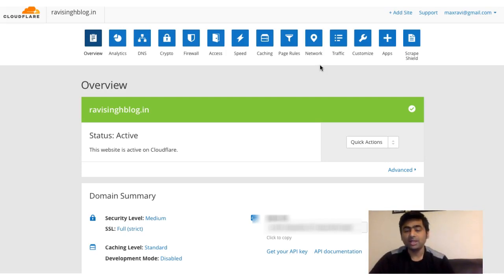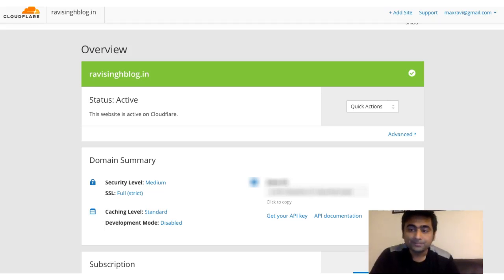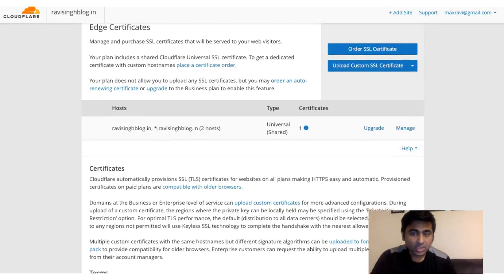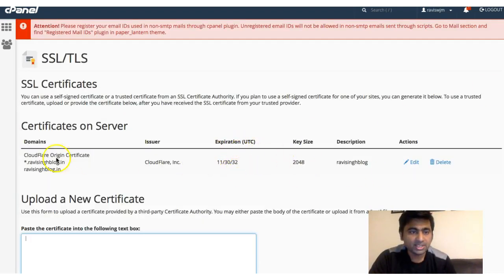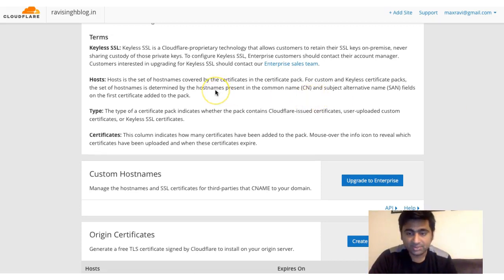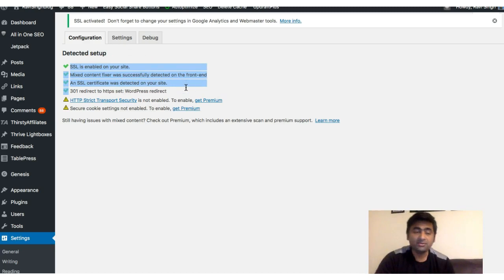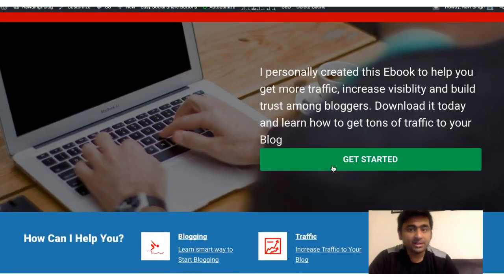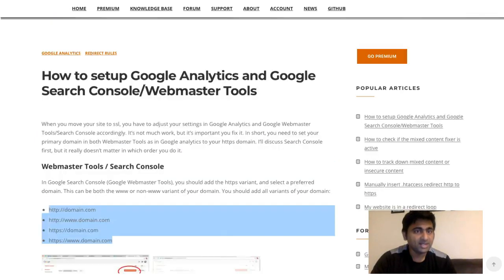How To Get Free SSL HTTPS for Your Wordpress Blog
In this video tutorial, I explained how to get free SSL or HTTPS for your blog
SSL makes sure end to end communication is encrypted and user trust your blog.

Free Cloudflare account
Access to cpanel for your hosting.

How to install free SSL for your blog:

Step1 - Create certificate from Cloudflare  -Crypto option in menu
Copy private key and origin key

Step2 - Login to your hosting and go to cpanel and select security ssl

Copy private key and create new key
Create new certificate
Install ssl certificate

step3 - Go to Wordpress and install real simple ssl plugin, it will convert all http setting to https

You are done, trouble if any issues

Step 4 - notify Google about https version and it will start indexing.